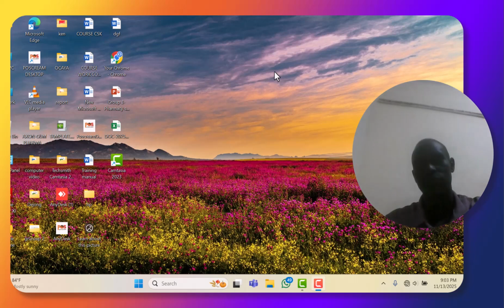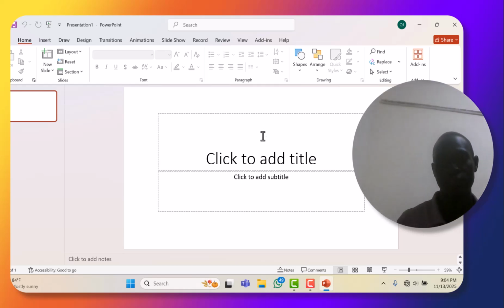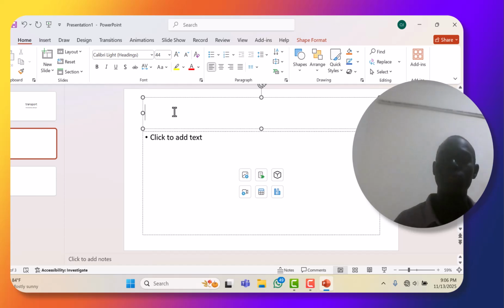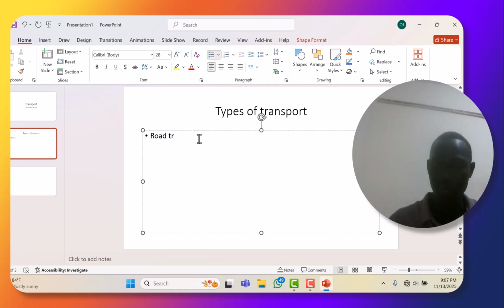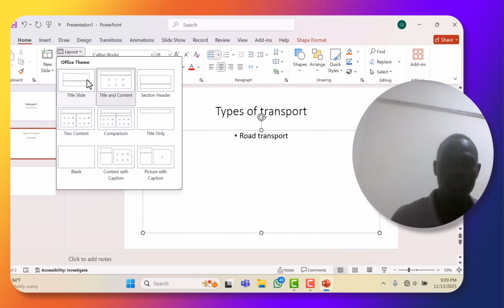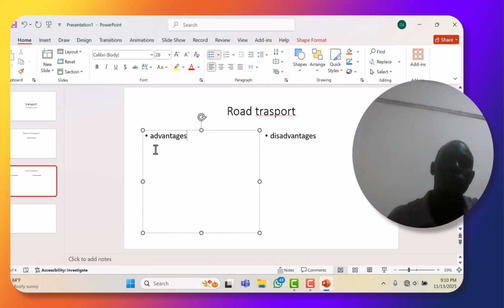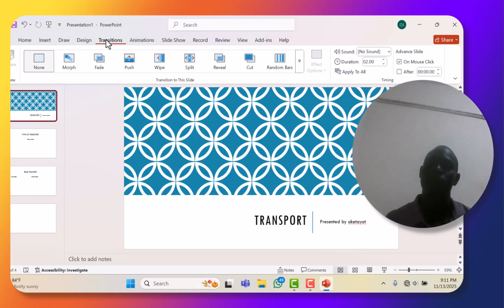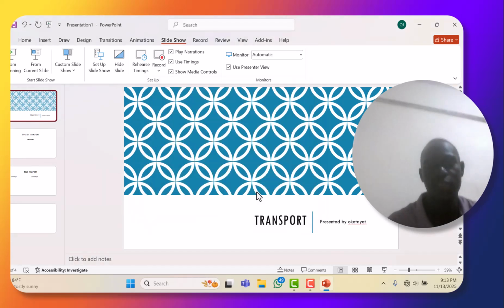Know power point in easiest and simplified way